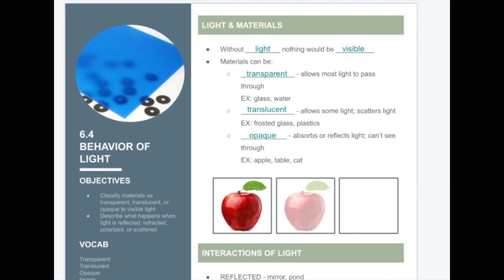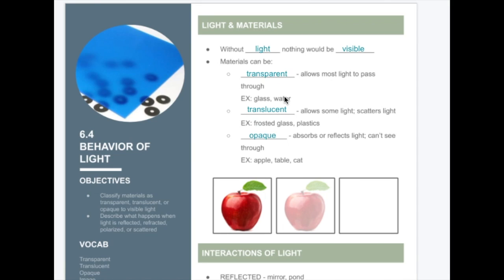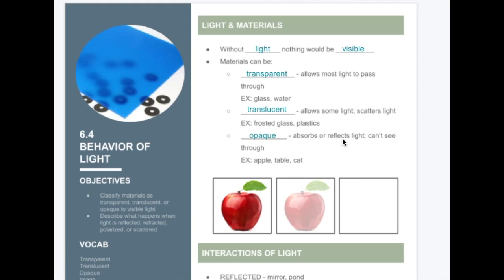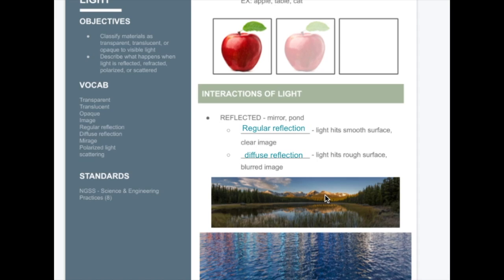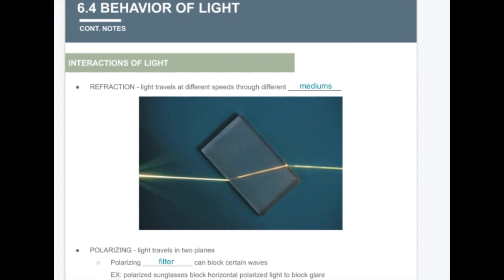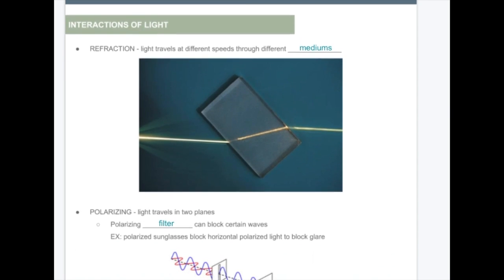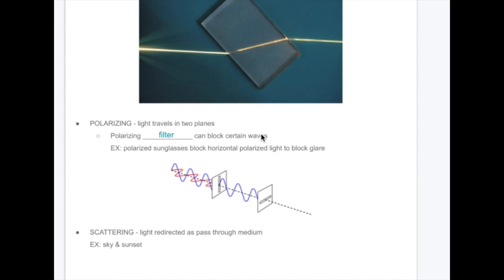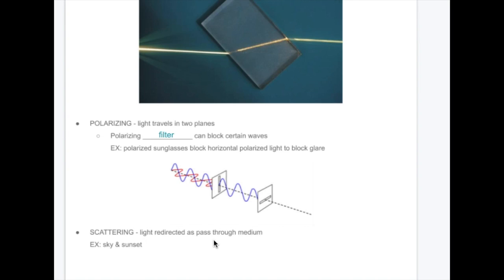PS. Behavior of light